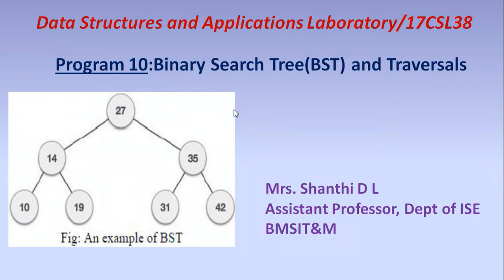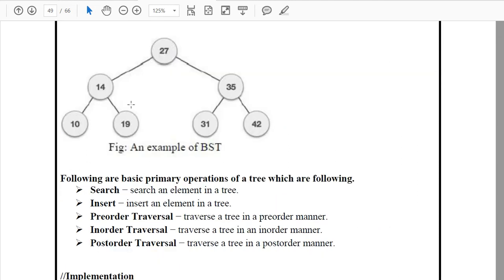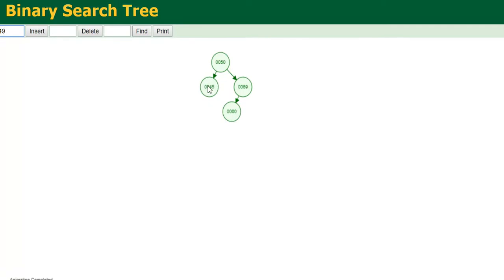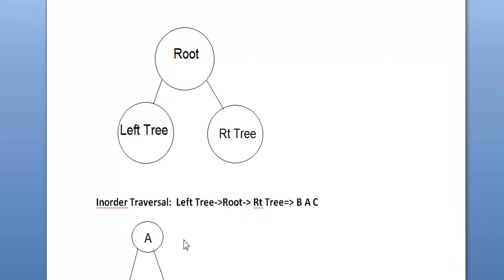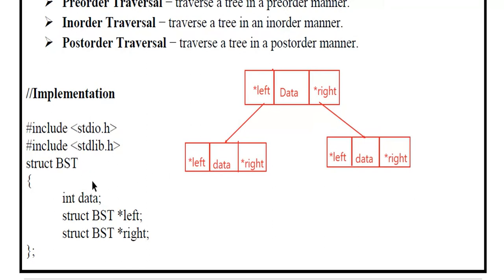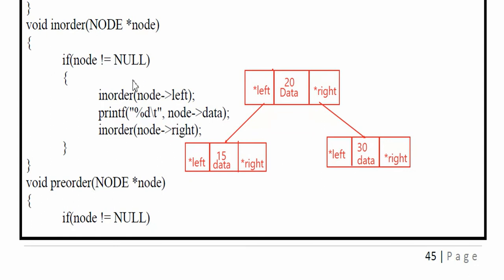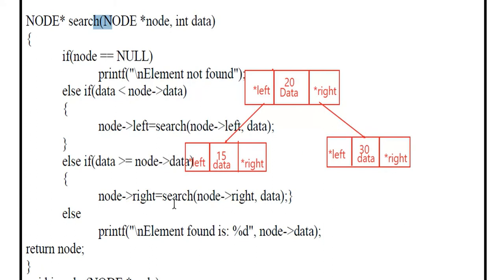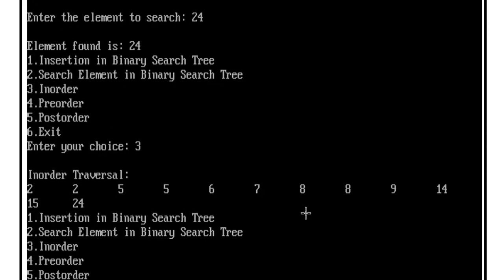Data structure and Applications VTU Program no 10_BST_operartions